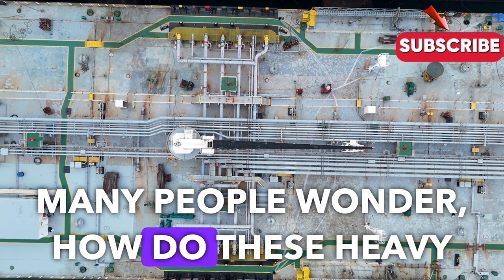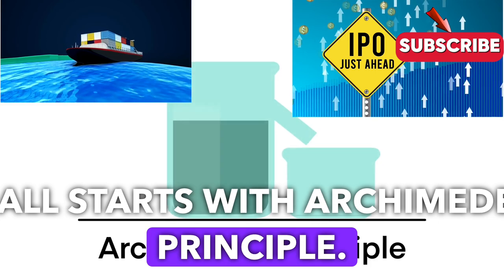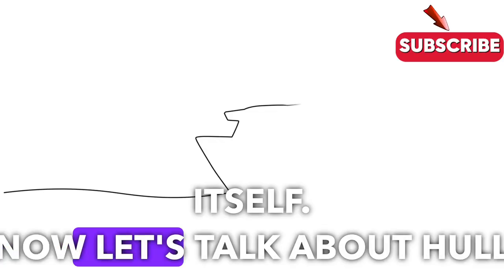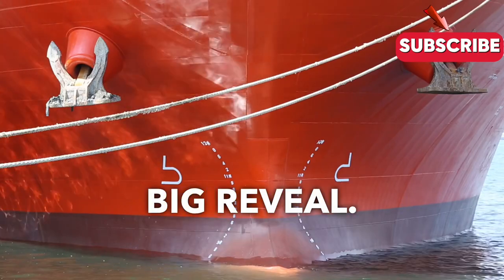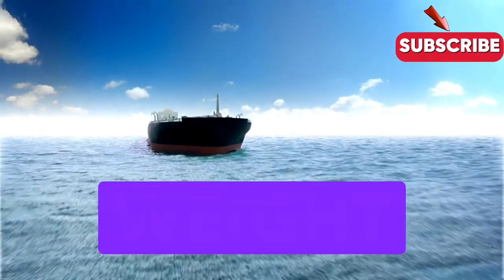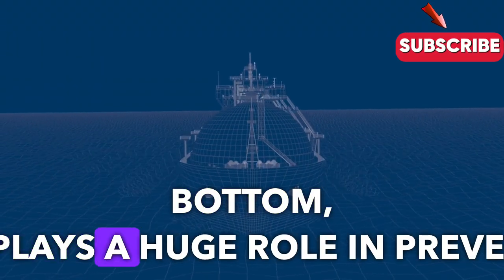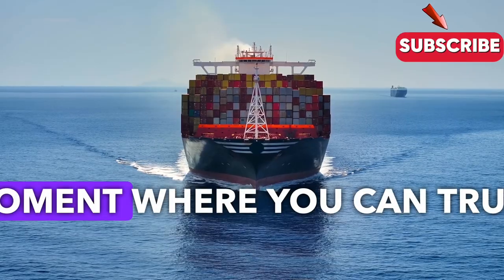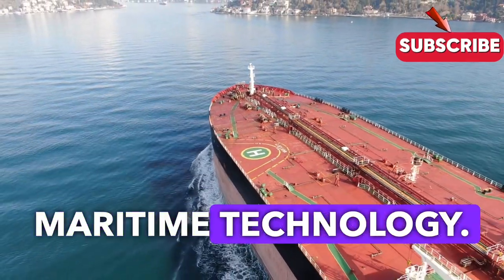How Ships Stay Upright (and Why They Capsize)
In this video, we delve deep into the fascinating world of ship stability and uncover the science behind why ships don't capsize. From hidden secrets to ultimate explanations, this guide will leave you amazed at the engineering marvels that keep ships afloat. Watch now to enhance your knowledge of this crucial aspect of maritime safety!